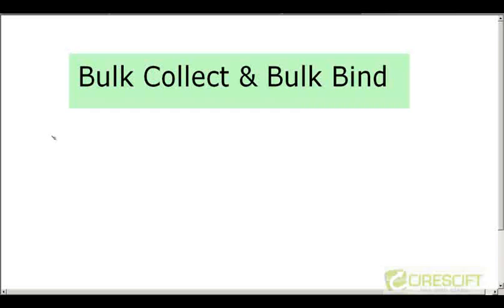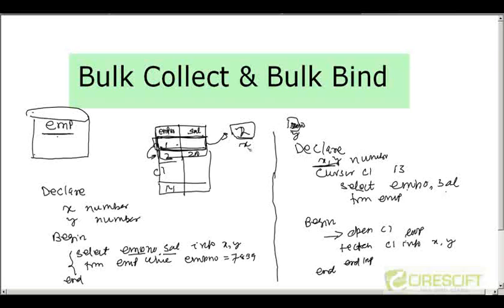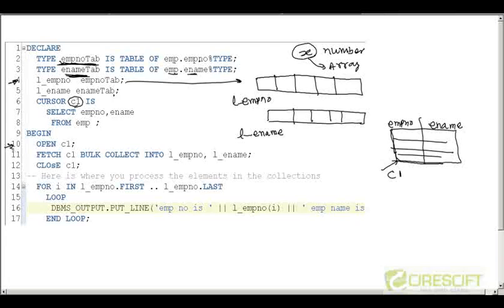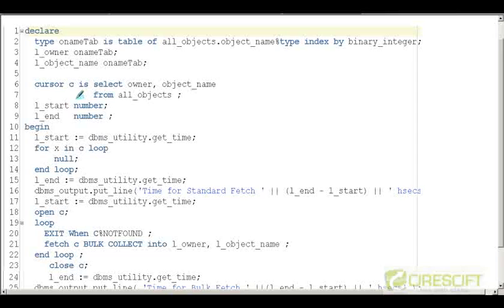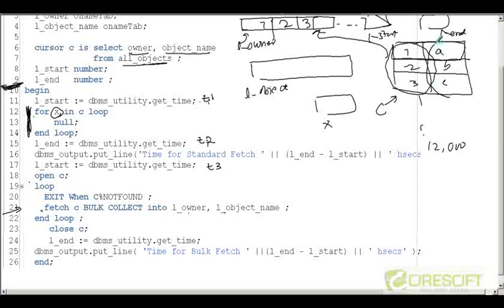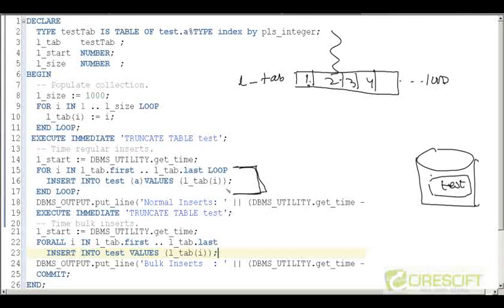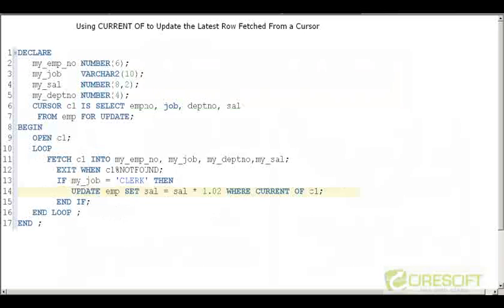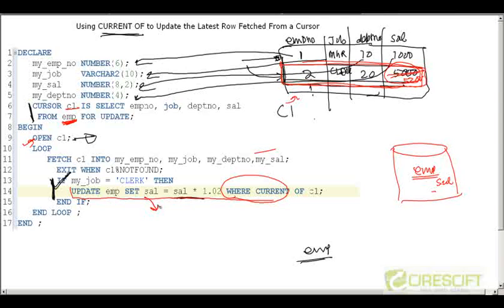PLS 12 PL SQL Bulk Collect and Bulk Bind